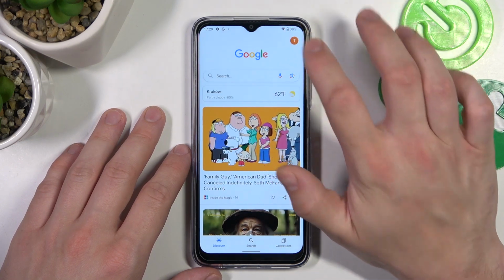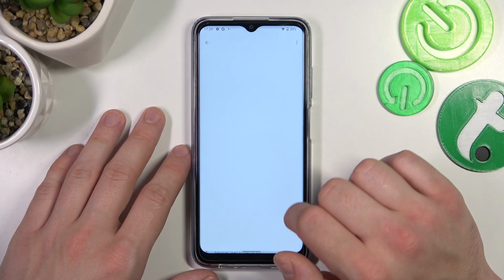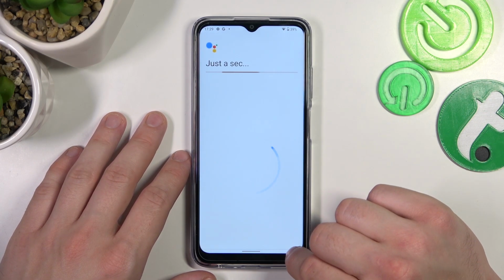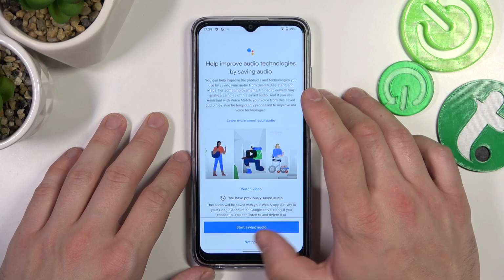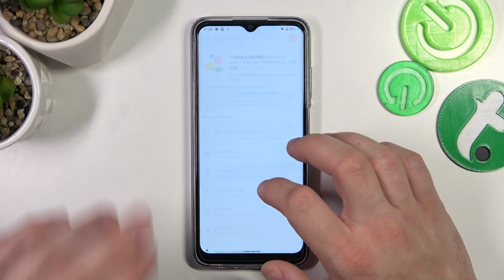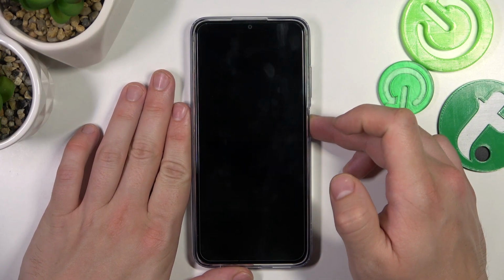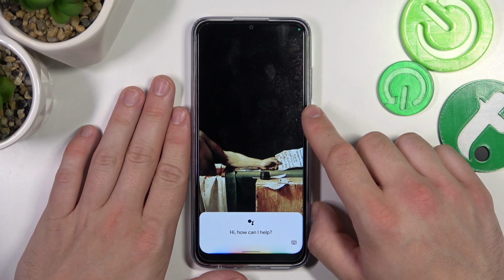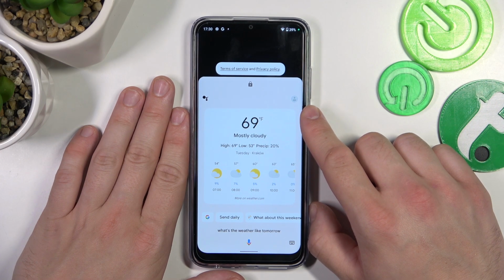How to Use Google Assistant on Lock Screen on NOKIA G22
Find out more info about NOKIA G22:
Hi! Stay here if you want to know how to use Google Assistant on lock screen in NOKIA G22. We will show you how to open the Google Assistant settings on your phone and how to enable waking up your personal voice assistant when the screen is locked.

How to use Google Assistant on lock screen on NOKIA G22? How to activate Google Assistant on lock screen in NOKIA G22?